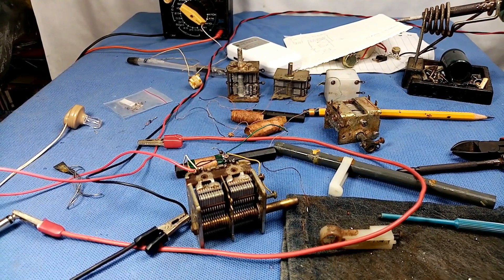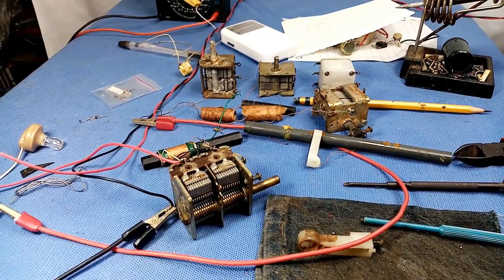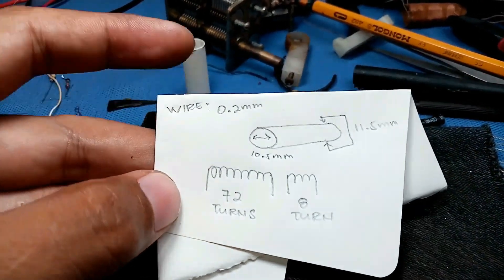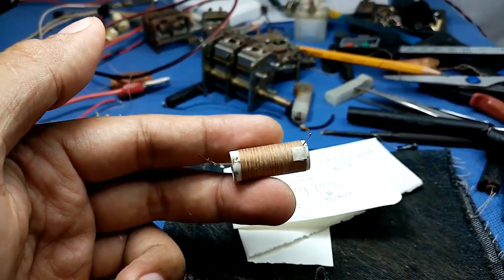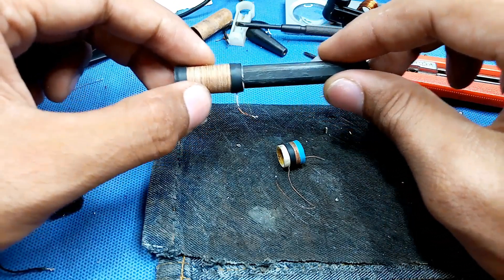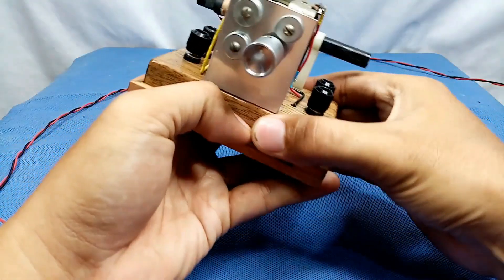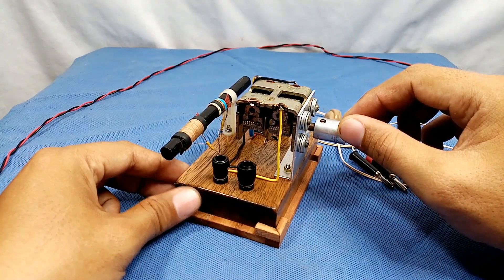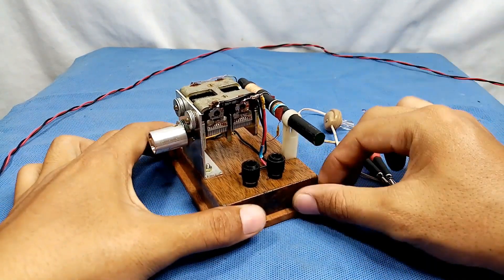How to make CRYSTAL RADIO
A crystal radio receiver is a simple radio receiver, popular in the early days of radio. It uses only the power of the received radio signal to produce sound, needing no external power. It is named for its most important component, a crystal detector, originally made from a piece of crystalline mineral such as galena. This component is now called a diode.